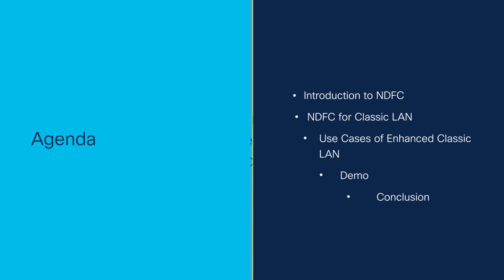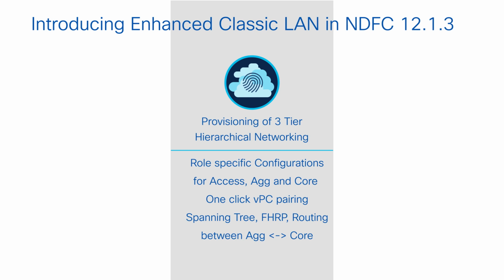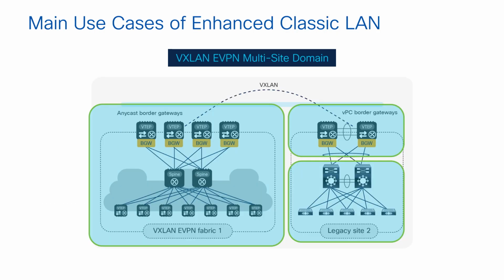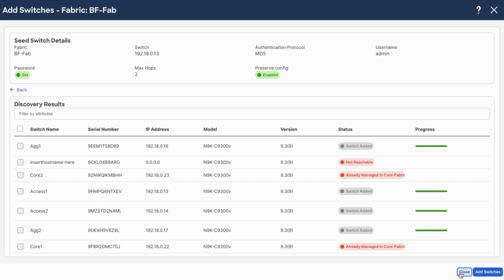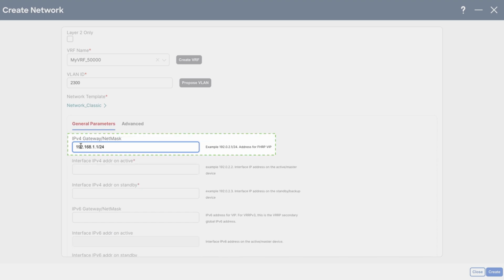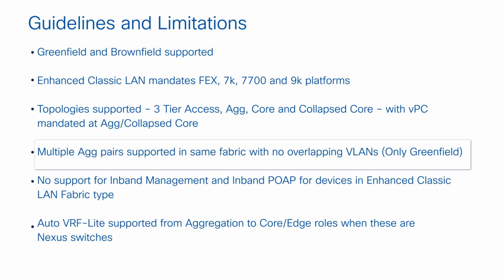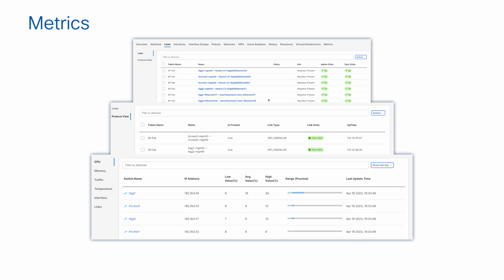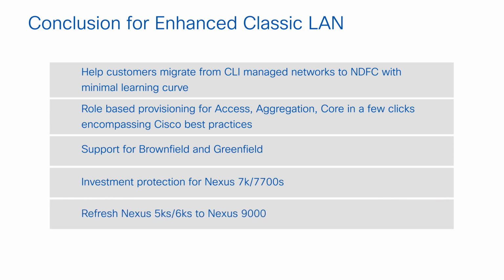Efficient Data Center Management | NDFC Nexus Dashboard Controller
Learn how to manage traditional three-tier hierarchical data center architectures using the Cisco Nexus Dashboard Fabric Controller (NDFC) 12.1.3. This comprehensive video covers practical use cases, offers a step-by-step demo, and highlights the solution’s enhanced classic LAN capabilities to optimize data center operations.

Key features of Cisco NDFC:
· Enhanced classic LAN: Simplify traditional data center management.
· Scalable and efficient: Designed to handle complex architectures with ease.
· Comprehensive demo: See how it works in real-world scenarios.